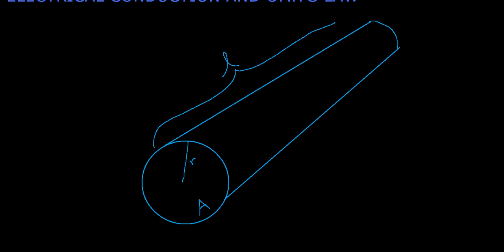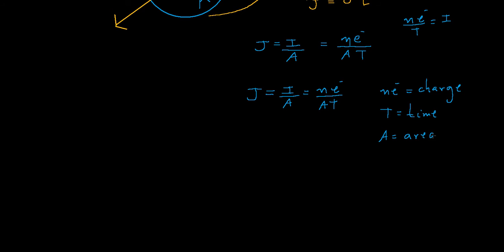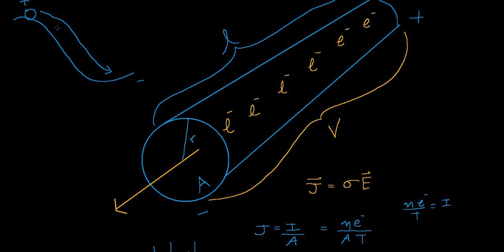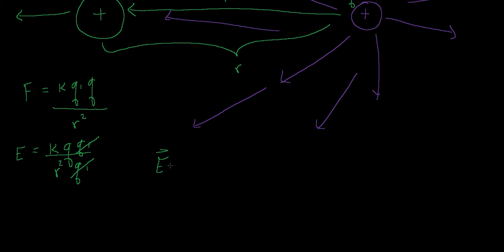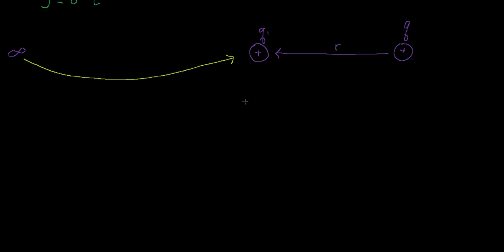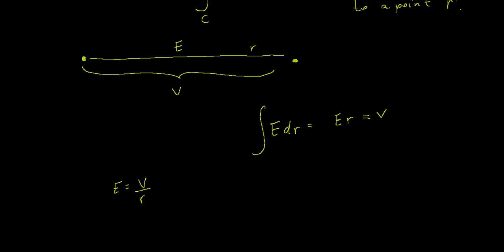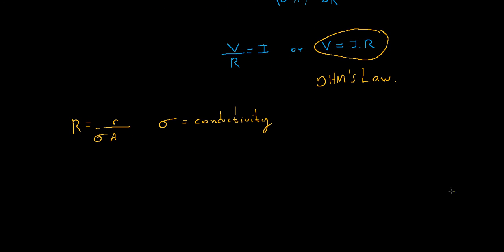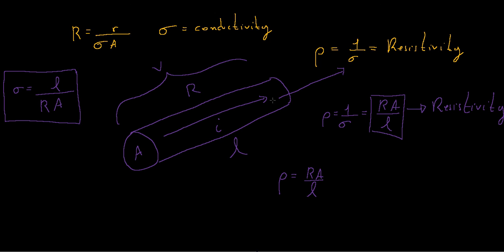Electrical Conductivity and Ohm's Law Derivation